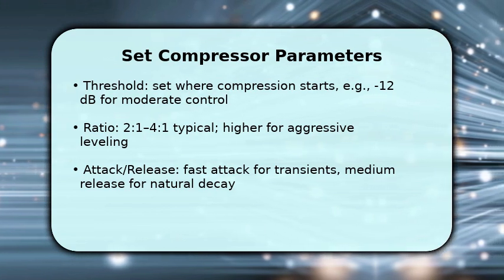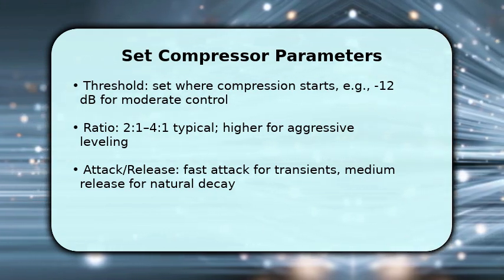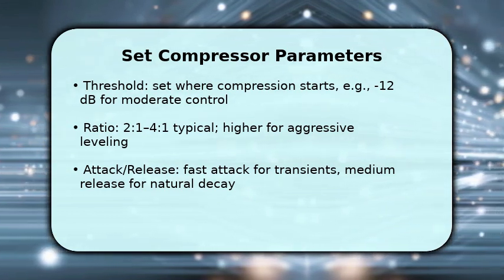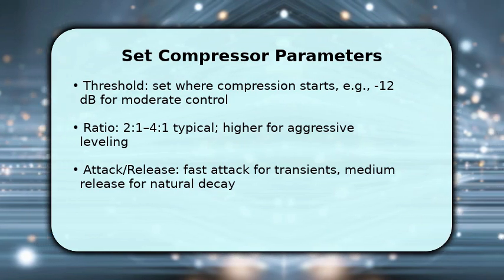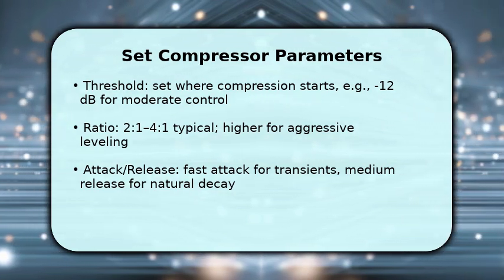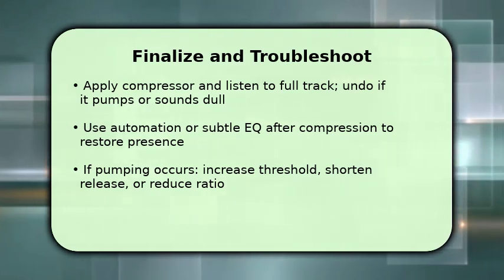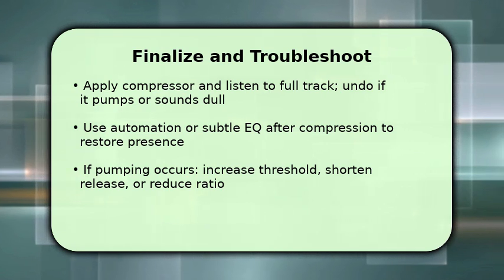How to Use Compressor in Audacity (full Guide)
How to Use Compressor in Audacity (full Guide) | 🔒 Surfshark VPN Deal — Stay private and secure. $1.99/mo + 3 Months Free ▸

Dive into the comprehensive guide on using a compressor in Audacity, covering essential techniques for audio mastering. Learn how to adjust levels and apply compression effectively within this detailed tutorial.

Audacity, Compressor Use Guide, Audio Compression Techniques, Master Your Audio with Audacity,